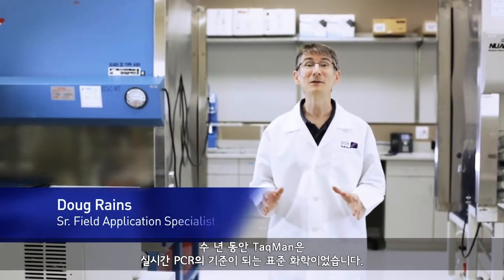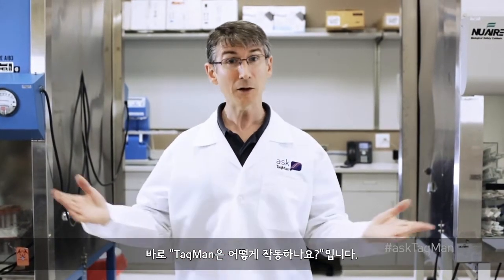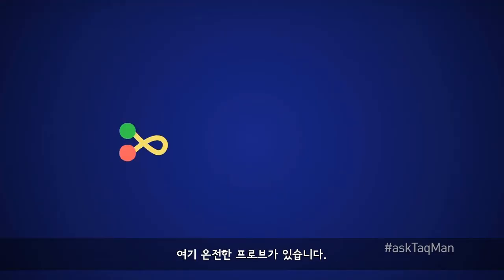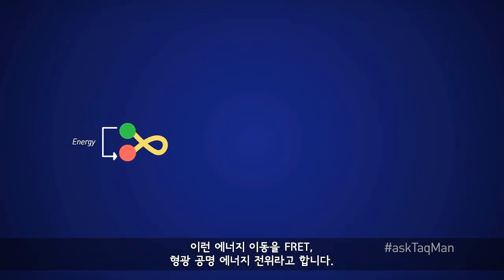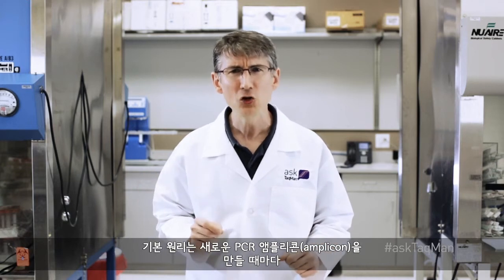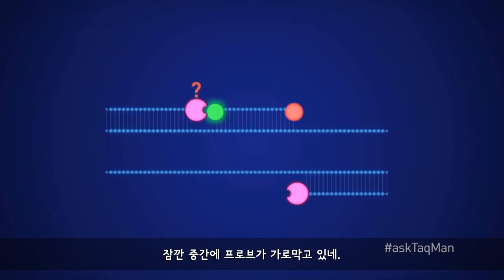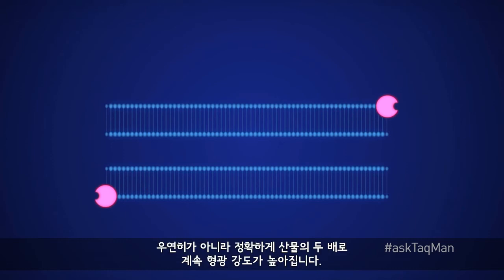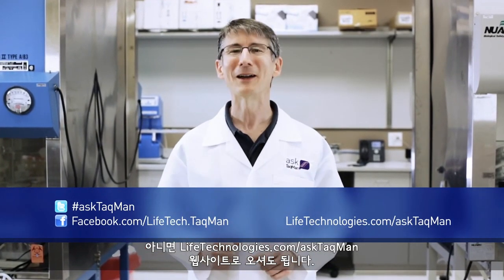Taqman이 작용하는 방법 - Ask TaqMan #13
수 년 동안 TaqMan은 실시간 PCR의 기준이 되는 표준 화학이었습니다. 탁월한 특이도와 민감도, 용이한 사용으로 명성을 얻었지요. 그래서 많은 사용자분들이 최근 인도 ICL 대학의 Shrikant의 질문에 공감할 것입니다. 바로 "TaqMan은 어떻게 작동하나요?"입니다. 제가 답변해 드리지요.
다른 PCR처럼 TaqMan 기반 반응도 이중나선 템플릿(template)과 두 가지 표준, 표적별 프라이머가 필요합니다. 하지만 일반 PCR과 다르게 TaqMan assay는 프로브라고 하는 세 번째 시퀀스 특이 올리고가 필요합니다. TaqMan 프로브는 두 가지 면에서 프라이머와 다릅니다. 첫째, 이들은 유리 히드록실기가 부족하기 때문에 친숙한 효소인 Taq Polymerase로 확장할 수 없습니다.
또한 TaqMan 프로브는 다른 두 분자와 공유결합을 합니다. 5'-말단에는 리포터라고 불리는 형광 분자가 있습니다. PCR산물이 많아질수록 우리에게 신호를 보고하기 때문에 그렇게 불리죠. 3'-말단에는 소광제 퀜처라는 분자가 있습니다. 특정 상황에서 리포터의 형광 신호를 소광시키는 역활을 하기때문이죠. 어떤 상황에서 그런지 알아보겠습니다.
여기 온전한 프로브가 있습니다. 리포터는 녹색이고 퀜처는 빨간색이지요. 일반적으로 빛으로 리포터를 여기하면 형광이 나옵니다. 하지만 퀜처가 리포터와 매우 가깝기 때문에 대신 리포터에서 퀜처로 에너지가 옮겨집니다.  이런 에너지 이동을 FRET, 형광 공명 에너지 전위라고 합니다. 여기에서 중요한 점은 프로브가 온전한 동안에는 리포터의 형광 신호가 영원히 증가하지 않는다는 것입니다.
하지만 리포터와 퀜처가 반응 중에 영구 분리되게 되고 빛이 여기반응을 일으키면 리포터가 실제포 형광을 발하고 기기가 검출할 수 있는 신호를 생성합니다.
기본 원리는 새로운 PCR 앰플리콘(amplicon)을 만들 때마다 앰프리콘에 비례하여 리포터와 퀜처를 영구 분리합니다. 그렇게 하면 항상 산물의 양에 따라 형광이 증감하고 작업 중 반응에 어떤 일이 벌어지고 있는지 효과적으로 모니터링할 수 있습니다. 직접 실행해보지요.
고온에서 템플릿을 변성시켜(클릭) 반응을 시작합니다 온도를 낮추면 프로브와 프라이머가 결합합니다. Taq이 들어가 프라이머를 찾고, PCR  extension이 시작되고 새로운 상보 DNA 가 만들어를 시작합니다.  잠깐, 중간에 프로브가 가로막고 있네. 중간에 서로부딫쳣네요. Polymerase가 뭘 할까요? 중간에 멈추고 돌아갈까요? 아니요. Taq Polymerase는 그렇지 않습니다. 우리 효소는 "핵산말단분해효소(exonuclease) 활성"이라 불리는 활성을 가지고 있습니다. 뭐냐하면, 점심으로 DNA를 먹어 치우는 거지요.
Taq pol이 프로브에 도달하면 조금씩 먹으며 새로운 앰플리콘을 생성합니다. 그래서 리포터와 퀜처가 물리적으로 떨어지게 되고 우연히가 아니라 정확하게 산물의 두 배로 계속 형광 강도가 높아집니다.
물론 우리 실시간 장비가 각 주기 후 이런 형광 강도 증가를 관찰하고 기록할 수 있기 때문에 데이터 판독에 매우 유용한 증폭 곡선을 생성합니다.
실시간 PCR에 대해 질문이 있으세요? TaqMan®에게 물어보세요. askTaqman으로 트위터하거나 페이스북으로 찾아보세요. 아니면 웹사이트로 오셔도 됩니다.